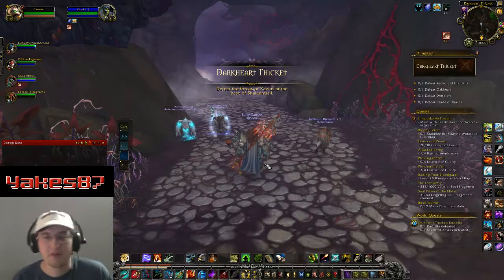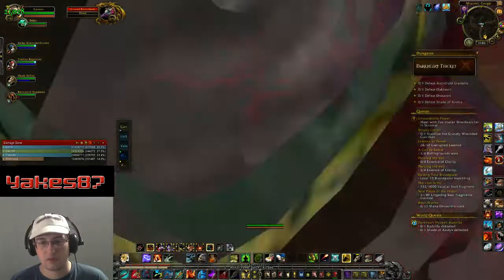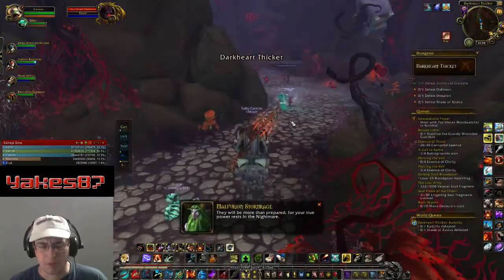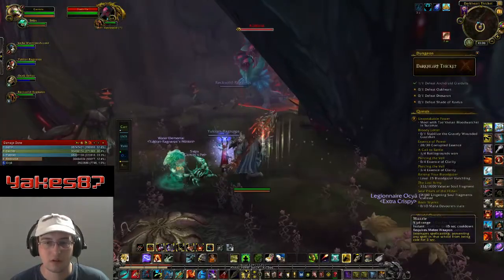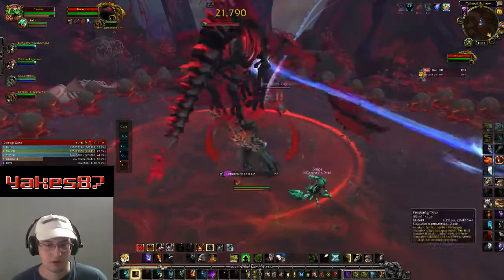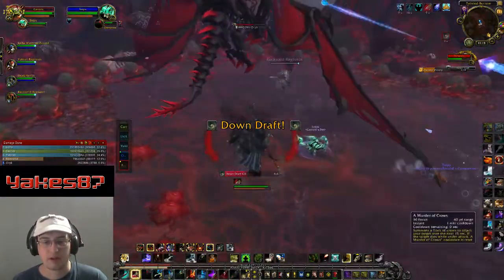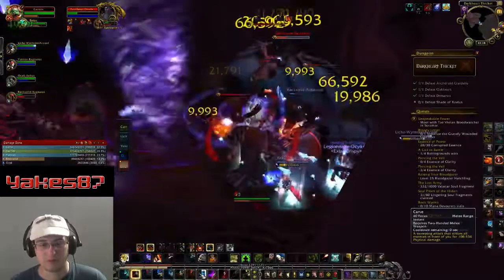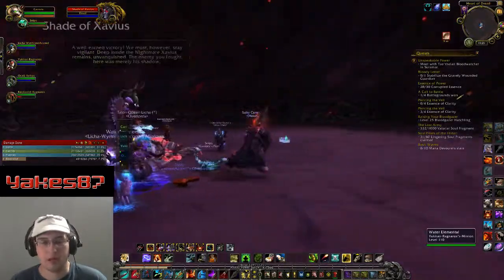Chillin' With Carrots #3 | Mythic Darkheart Thicket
For our third relaxed adventure we head to the Darkheart Thicket to prove that even Survival Hunters, can fight back and stop the corruption of the Emerald Nightmare.

As always, I hope you enjoyed my video!